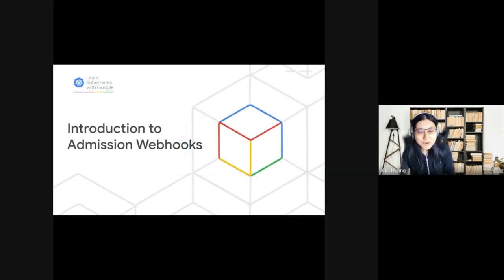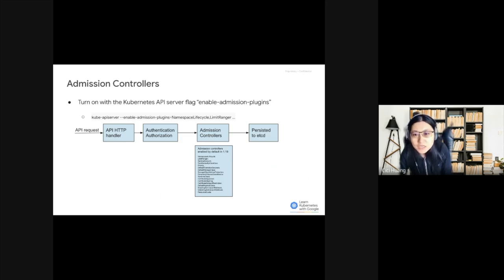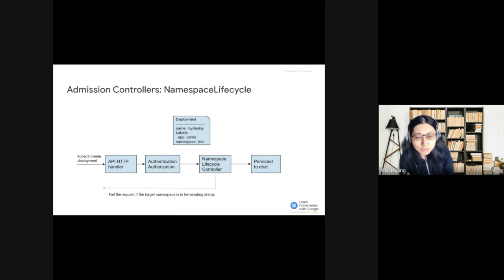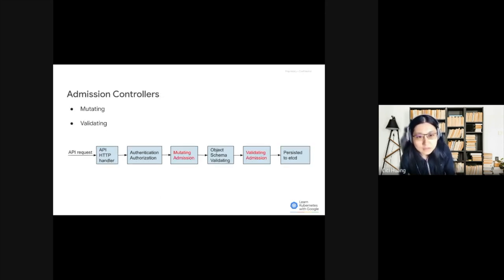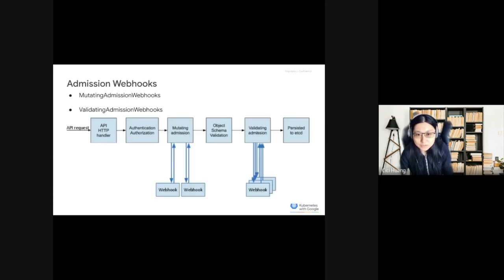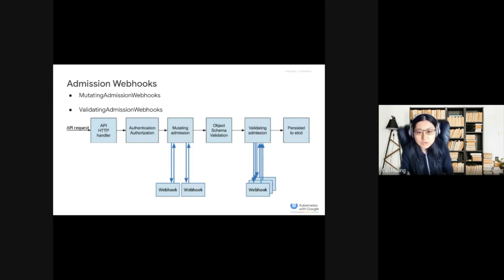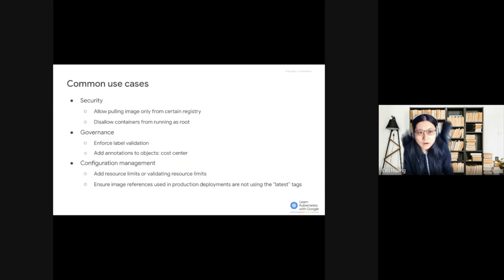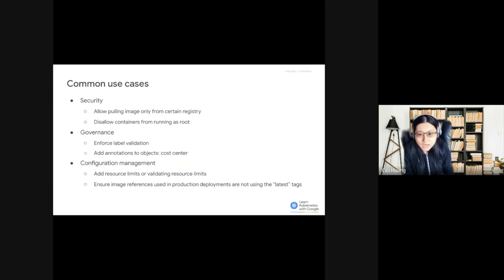Learn Kubernetes with Google: Admission Webhooks Best Practices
Admission webhooks have become popular mechanisms for extending Kubernetes API request admission. In this video, we explain what admission webhooks are and where they could be used.

00:00 Introduction
00:17 Admission Controllers
01:56 Categorizing Admission Controllers
02:35 Using Admission Webhooks
03:40 Why do we need Admission Webhooks?